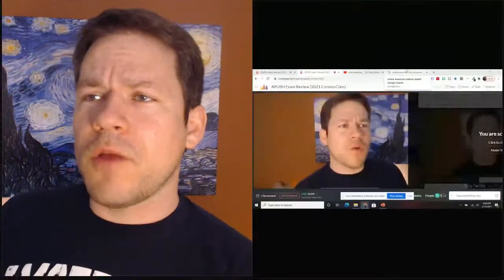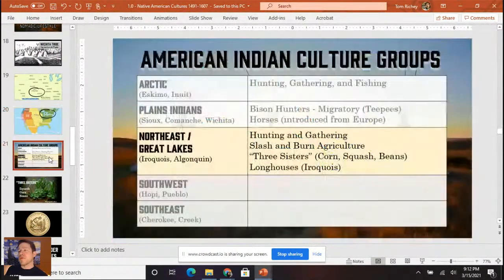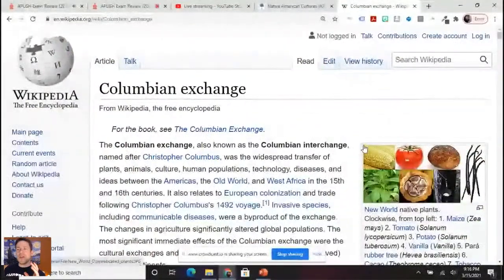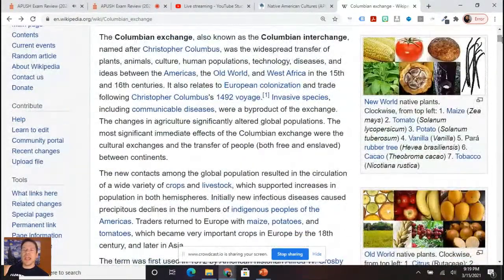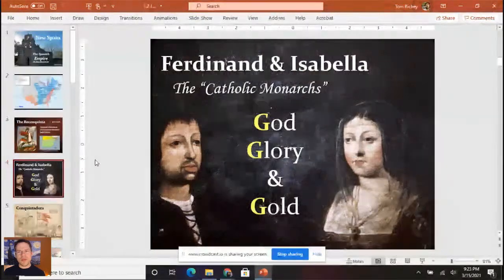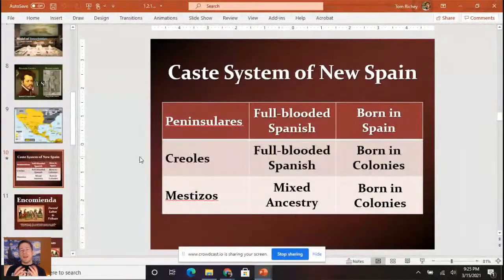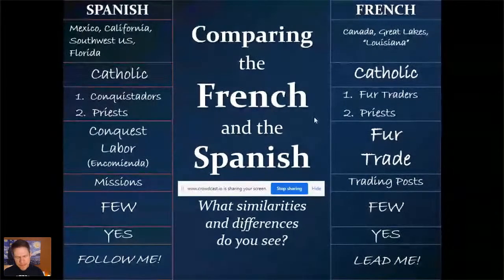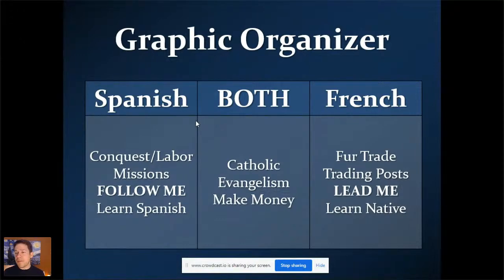APUSH Unit 1 Review 1491-1607 (Corona Class 2021)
LIVE APUSH Review focusing on Unit 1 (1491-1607)